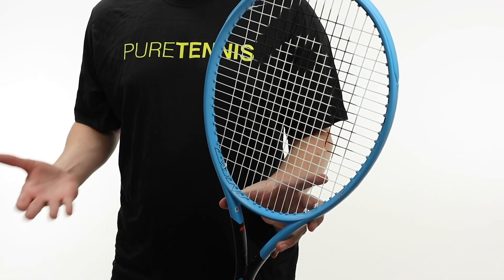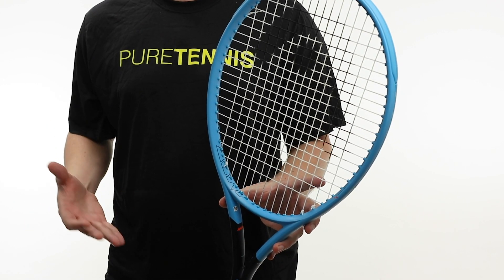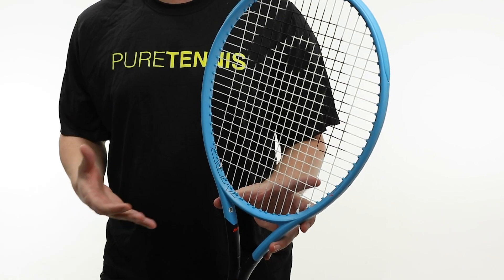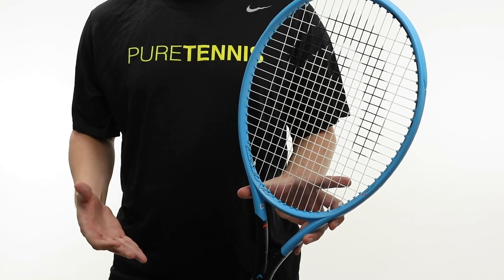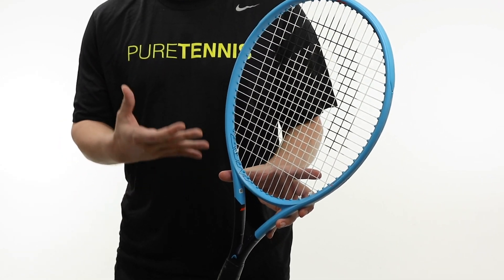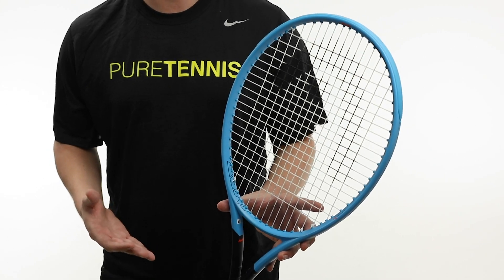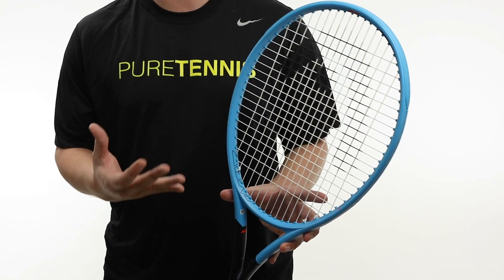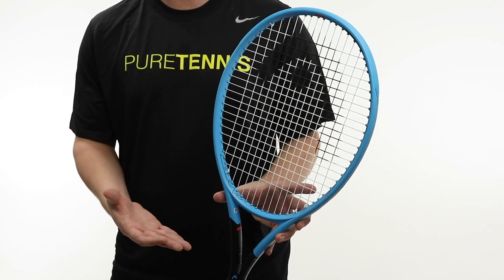Head Graphene 360 Instinct MP Tennis Racquet